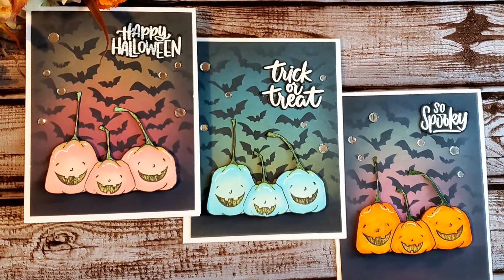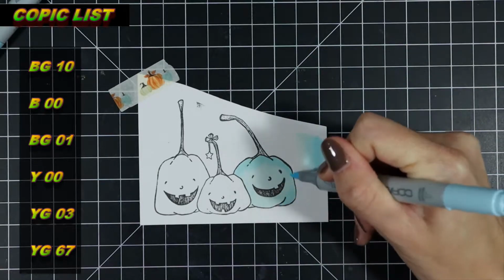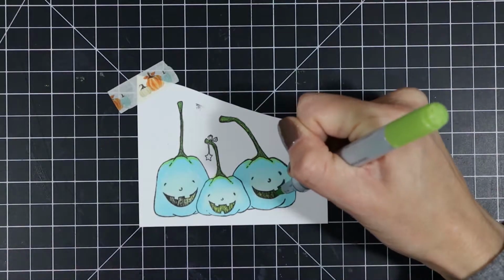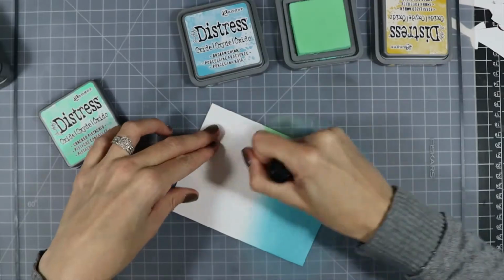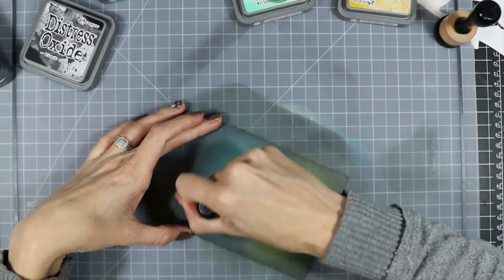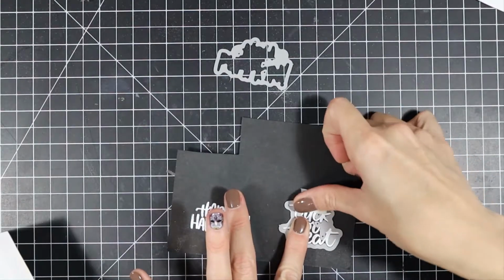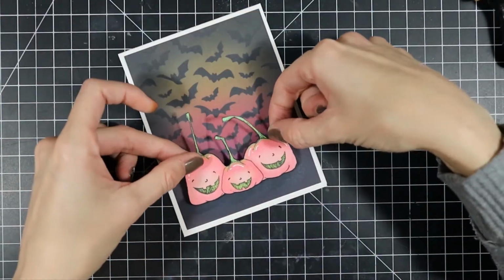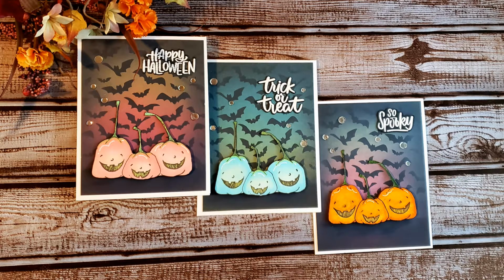Easy Halloween Card | Pumpkins | Copic Coloring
Hi Everyone!! This Card is with Purple Onion Designs Happy Pumpkin Stamp. These colorful Pumpkins are so cute and so easy to make. I hope you love this cute spooky card and Thank you so much for stopping by!

✩ ✩ ✩ ✩ FILMING  ✩ ✩ ✩ ✩

I use Canon Rebel SL3 with 18-55mm Lens, White

Anivia Webcam Stand,Webcam Clamp Mount Suspension Scissor Tripod Stand Holder Camera arm for Webcam

Lights.
IKEA TERTIAL

✩ ✩ ✩  SUPPLIES    ✩ ✩ ✩

* Strathmore 300 Series Bristol Smooth Pad, 11"x14" Tape Bound, 20 Sheets

*Copic Premium Artist Markers - 72 color Set A

* Tsukineko VersaFine ONYX BLACK Ink Pad

* Tsukineko Versamark EMBOSS INK PAD Watermark

3090.html

* Scotch CAT 085 Advanced Tape Glider with 2 Rolls of 1/4-Inch by 36-Yard Acid Free Tape,Cure Pink

* Brother CM350 Electronic Cutting Machine, Scanncut2, 4.85” LCD Touch Screen, Wireless Network Ready, 300 DPI Scanner, 631 Built-in Designs

* Scotch Indoor Mounting Tape, 3/4-inch x 38-Yards, White, 1-Roll

* Neenah Classic Crest 110 LB SMOOTH SOLAR WHITE Paper Pack 25 Sheets

✩ ✩  Other Supplies ✩ ✩

* Elizabeth "Handmade by" Pre-Inked Stamp - Self Inking Stamper for Etsy Shop - Personalized Craft Business Label Stamp - Stamp for Packaging

* Tim Holtz Micro-Serrated Titanium Shears & Snips Scissor Set, 9.5 Double Beveled Titanium Shears & 7.5 Titanium Snips

* Tonic Studios Tim Holtz Comfort Trimmer 8.5"

* TONIC STUDIOS Nuvo Deluxe Adhesive, Multicoloured, 3.81 x 3.81 x 12.7 cm

* Dahle Self-Healing Cutting 18x12 Mat 10671